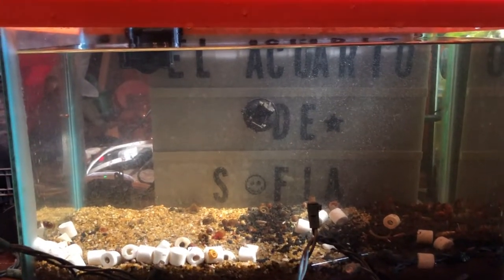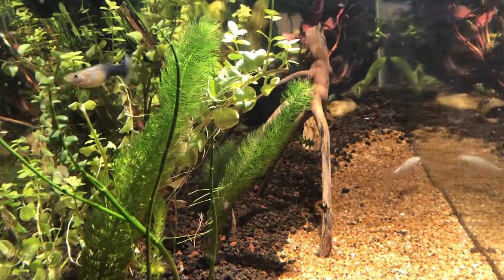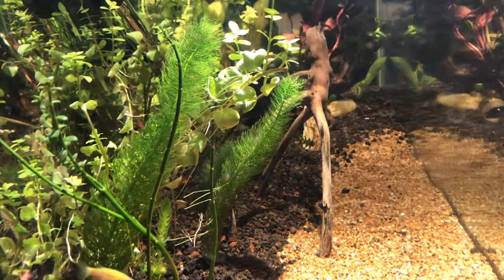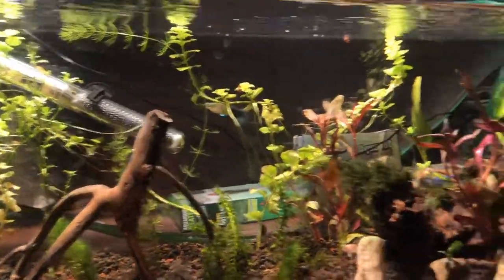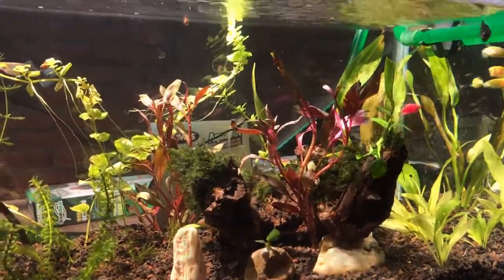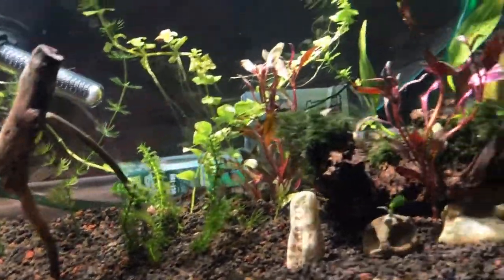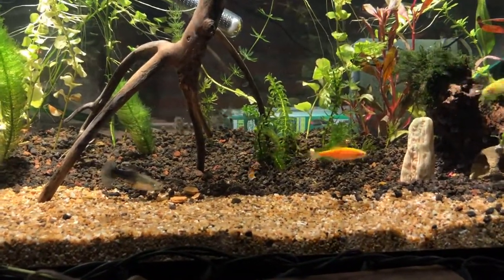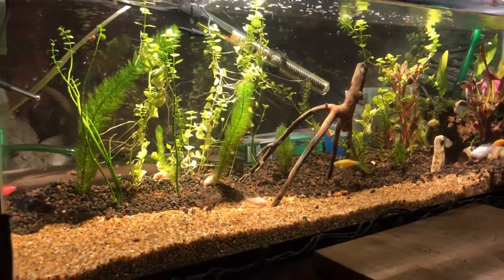El Acuario de Sofía - Moviendo los peces al nuevo Acuario.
Ya está listo nuestro nuevo acuario, hoy movemos a nuestros peces a su nuevo hogar.